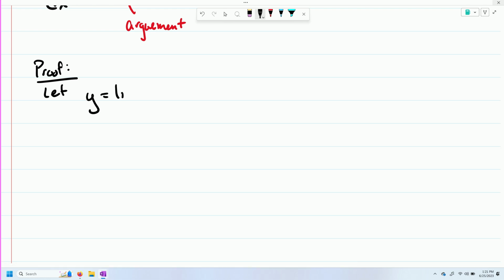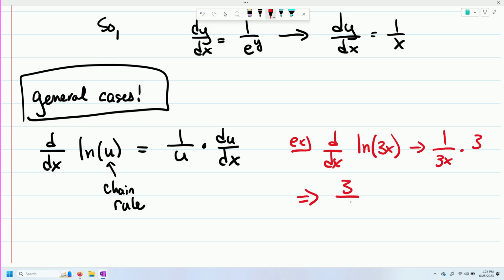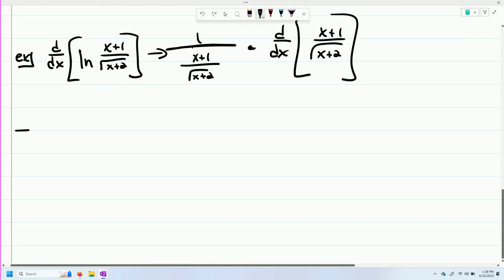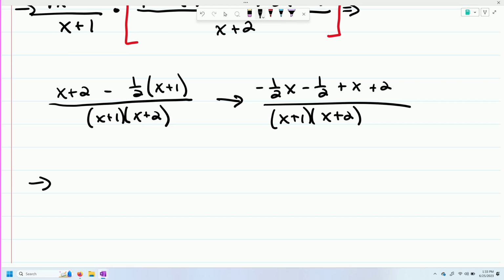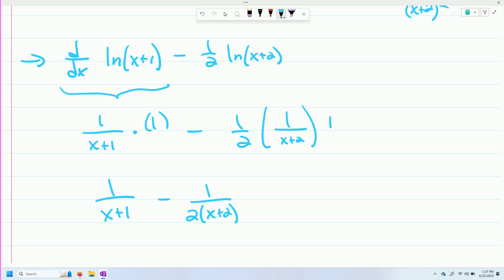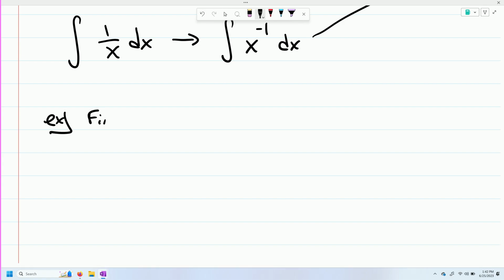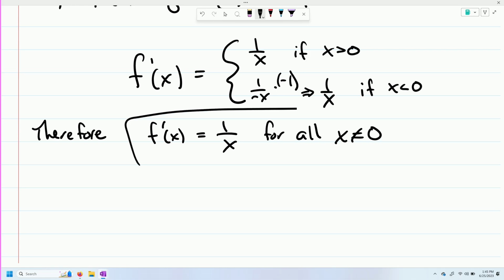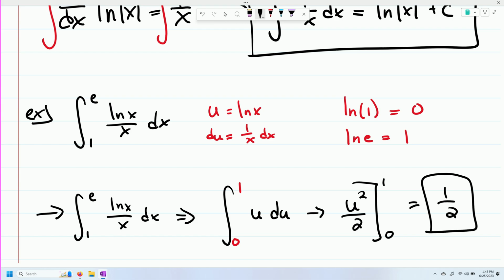Review of Natural Log Derivative and Integration